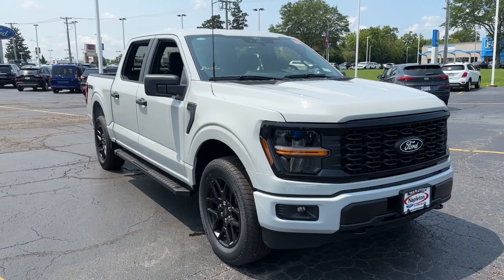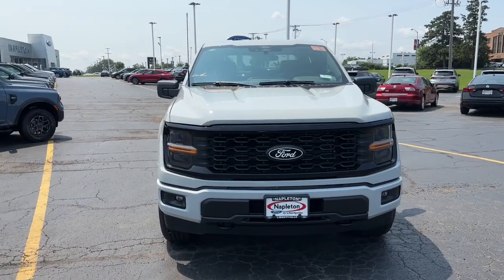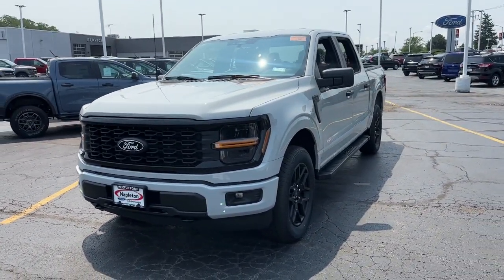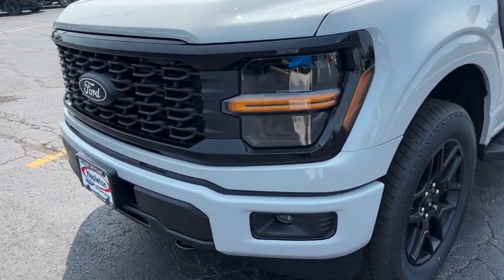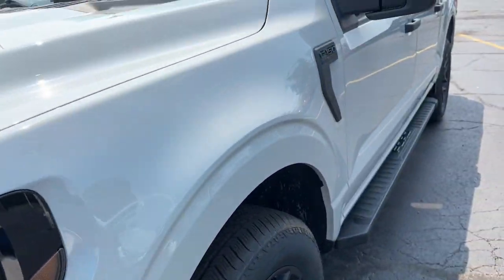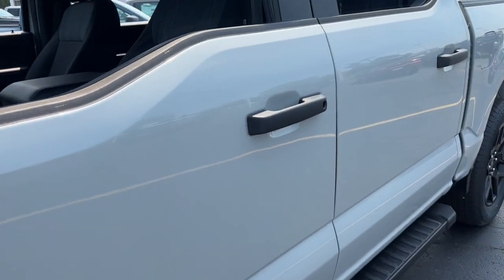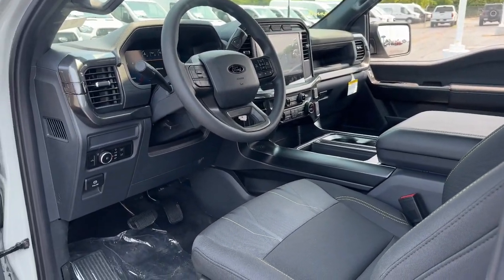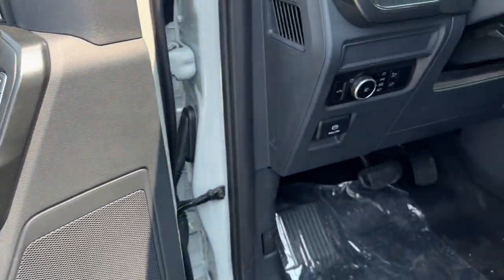2024 Ford F-150 STX 4WD SuperCrew 5.5 Box Libertyville, Vernon hills, Palatine, Gurnee, Niles I...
New 2024 Ford F-150 STX 4WD SuperCrew 5.5 Box available at Napleton Ford In Libertyville located in 1010 S. Milwaukee Ave, Libertyville, IL, 60048.

Servicing the Libertyville, Vernon hills, Palatine, Gurnee, Niles area.

Please mention the stock# 4F372 when you contact the dealership for this vehicle.

F-150

Go home happy with the  2024  Ford F-150. Take a closer look at this full-size F-one-fifty. It's the light-duty pickup that leverages military-grade aluminum alloy and high-strength steel to produce class-leading towing and payload capabilities. What's more, available options let you customize its hard-working bed so you can be more productive than ever before.  Don't miss the opportunity to get into this F-one-fifty, the pickup that's at the head of its class. Our team will give you an outstanding test drive experience. Stop in today!